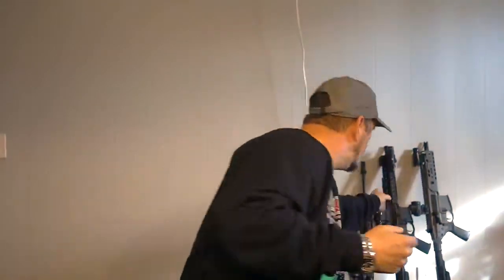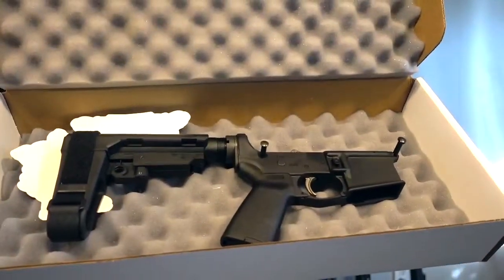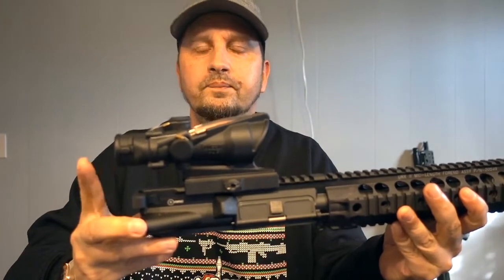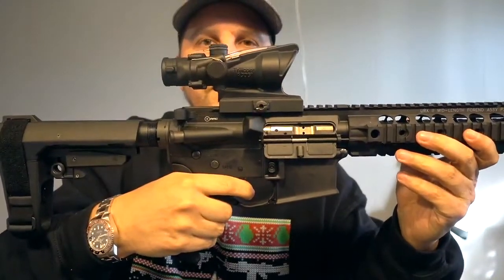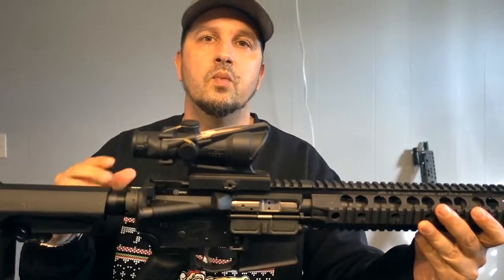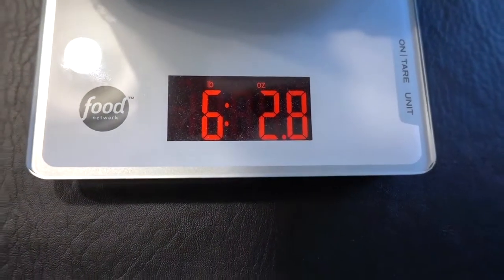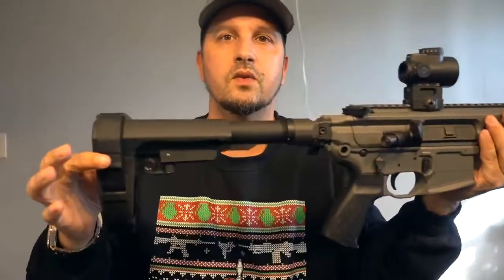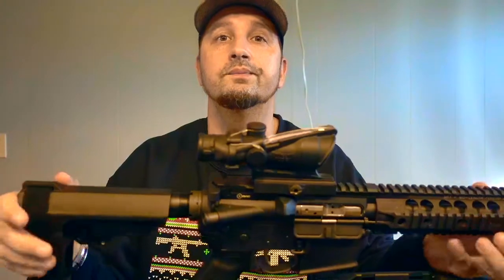Knights Armament (300 Blackout) | Review